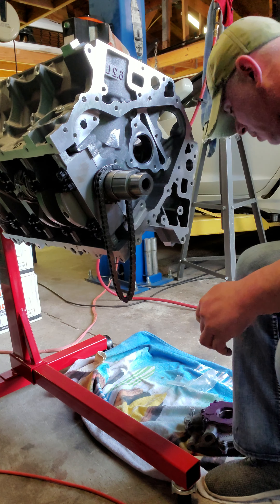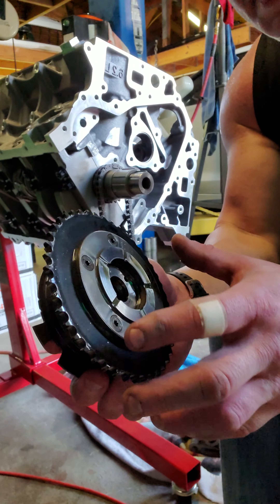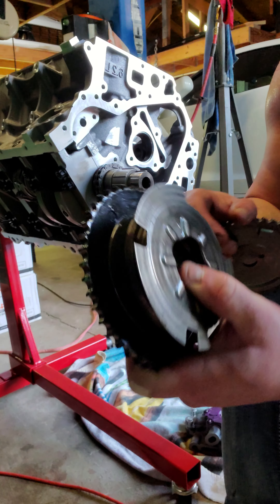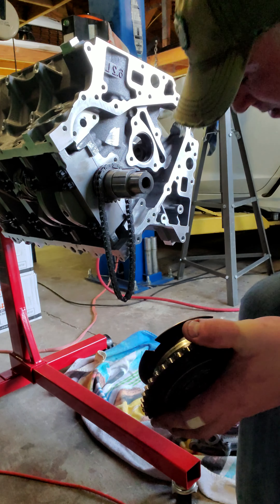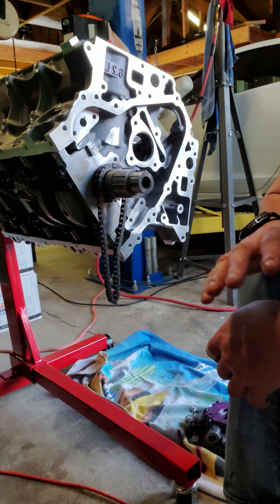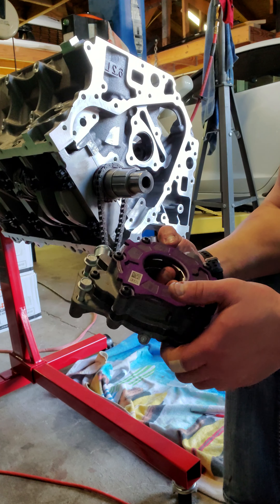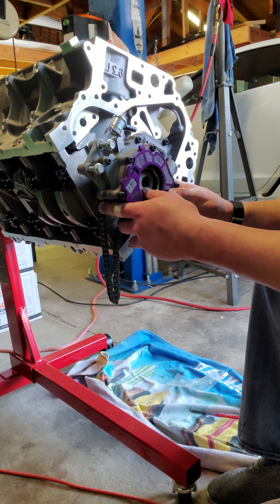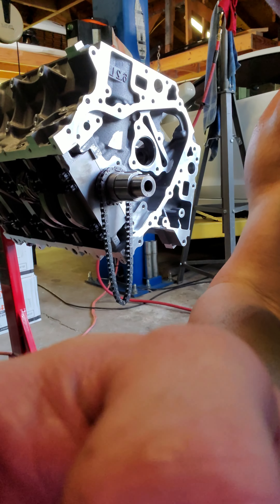Installing and explaining the LME Billet VVT delete and how it differs over the stock VVT delete.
LME BILLET LT1/ LT4 VVT DELETE FRONT COVER

TSP 416 CID 4.00" Stroke Sleeved Gen 5 LT4 Short-Block Rated @ 1400 wheel horsepower

- Vehicle: Chevrolet - Corvette - 2017 Z07
- Texas Speed Forged 4.00" Stroke Long Snout Dry Sump Crank
- TSP 6.125" Billet I-Beam w/ ARP 2000 bolts
- CP -14CC Pistons with upgrade wrist pins = 10.4 compression ratio
- ARP Main Stud Kit Included
- Plug AFM/DOD Stacks
- Dalton Sleeves
- Vengeance Racing Stage 3 camshaft
- LME Billet VVT Delete Timing Cover
- Upgraded Oil Pump
- F1A-94 Procharger with Race Intercooler (modified 4" cold side up from 3")
- Johnson 2116LSR Link Bar Lifter Set
- TSP Gen 5 2015+ LT4 .660" Dual Spring Kit w/ PAC Valve Springs and Titanium Retainers
- GM LMS Head Gasket
- G1Pro Intake with port injection bungs
- 1000cc FIC port injectors
- Crawford Racing Holley Port Injection with Boost Control (46mm Precision Wastegate)
- Holley 3.5" Touchscreen
- HP Tuners
- 2" Kooks stainless headers
- 3" Kooks stainless x-pipe
- Borla ATAK axle back exhaust with NPP
- Katech 103mm Throttle Body
- Custom secondary fuel system dedicated for port injection using a MagnaFuel 750 fuel pump
- The secondary fuel system uses Fore FlexLP lines and fittings (all heat sleeved)
- Aeromotive Regulator and Reusable filter built into the custom fuel system
- Signature SV307 2-Piece custom one-off 20"/19" wheels with Cup2 track tires
- Signature SV108 monoblock custom one-off 18" wheels (clears CCB's) with MT ET Street R's (325)
- Mantec Triple Disk racing clutch with a lightened flywheel
- Speed bleeder 4' for clutch
- LME open breather for valve covers
- MightyMouse PCV closed-loop breather for the crankcase
- Custom Red Katech powder coated valve covers with AN lines
- Katech relocated coil packs
- MSD wires
- 1 Step Colder Iridium NGK plugs